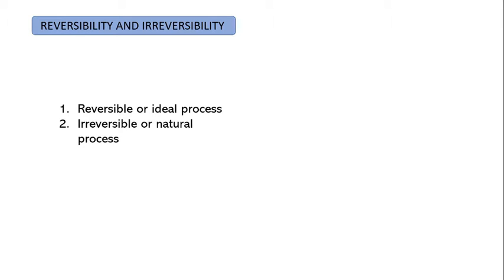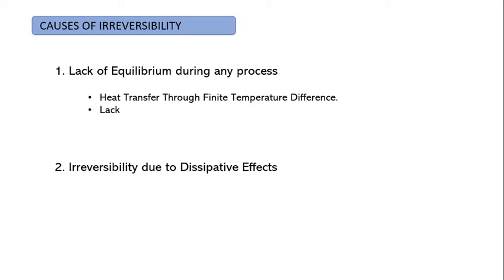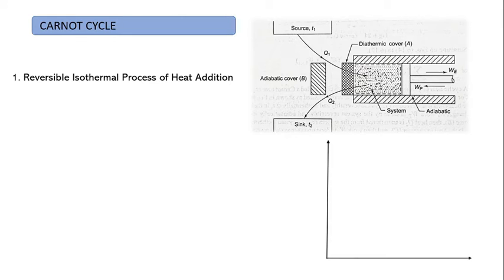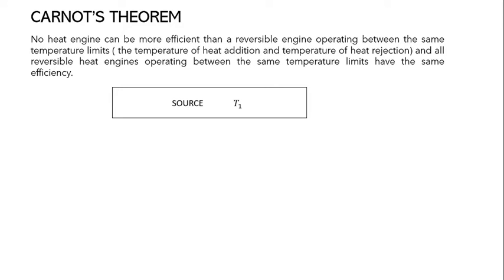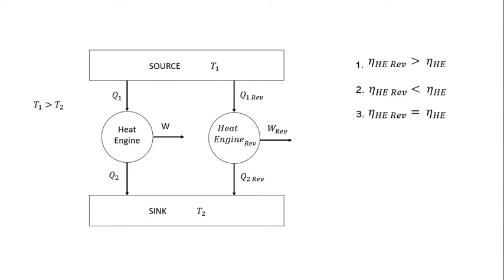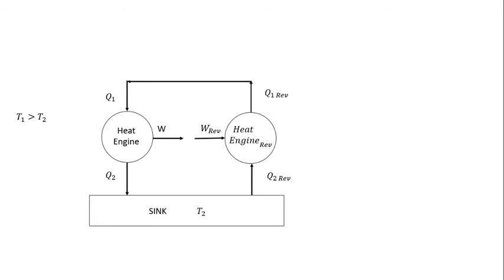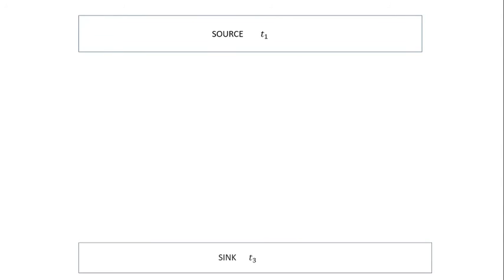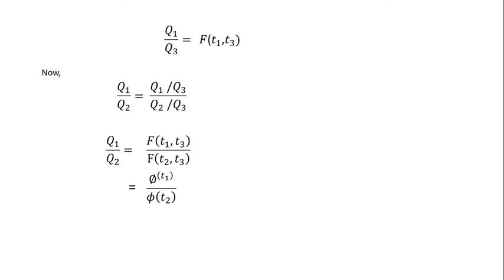Carnot Cycle, Carnot's Theorem, Absolute Thermodynamic Temperature Scale | Thermodynamics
A reversible cycle is an ideal hypothetical cycle in which all the processes constituting the cycle are reversible. Carnot cycle is a reversible cycle. Carnot's theorem states that all heat engines operating between a given constant temperature source and a given constant temperature sink, none has the higher efficiency than a reversible engine.

Images and gifs used in the making of this video is collected from ' and they are copyrighted to their original creator. This video has been made simply for the education purpose.